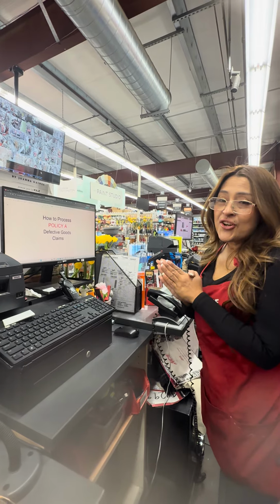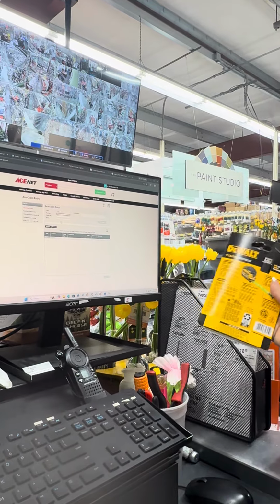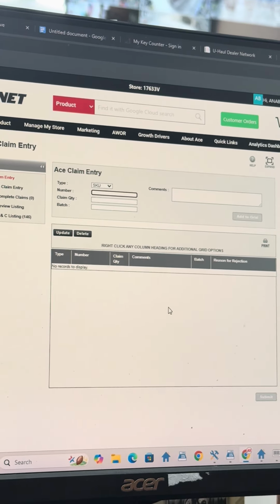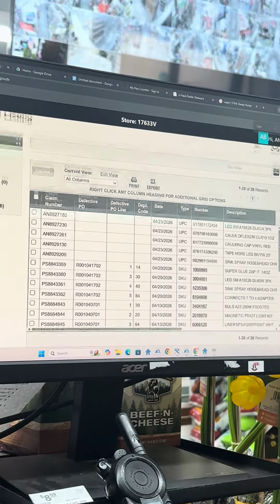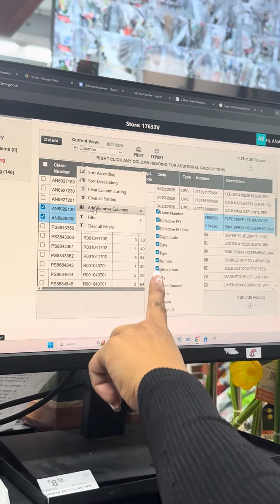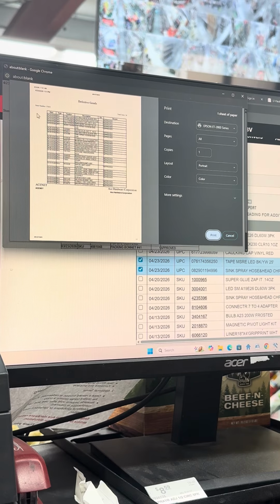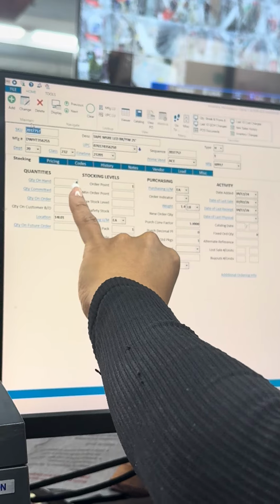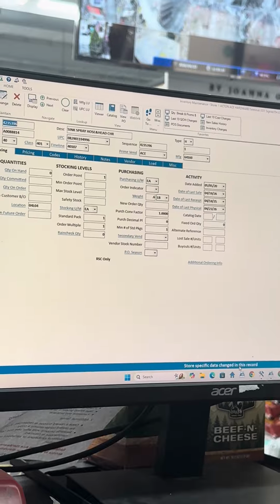Policy A - Defective Goods